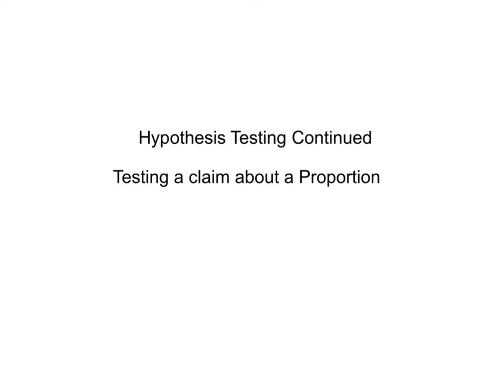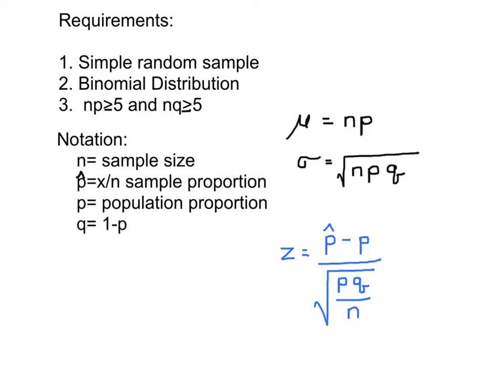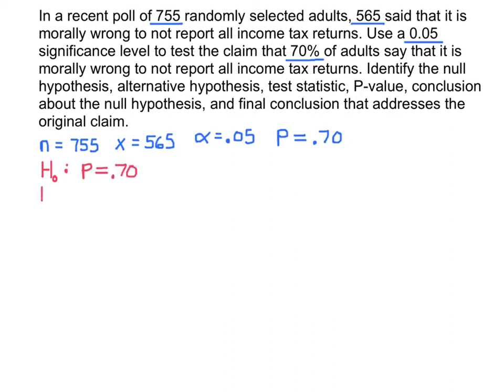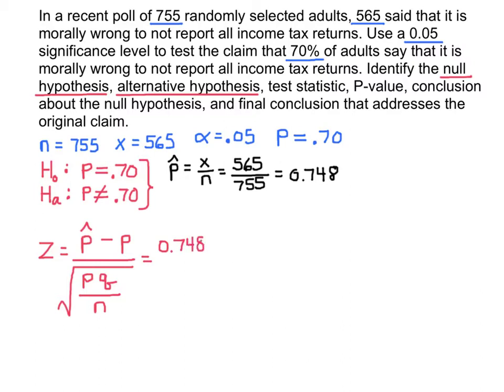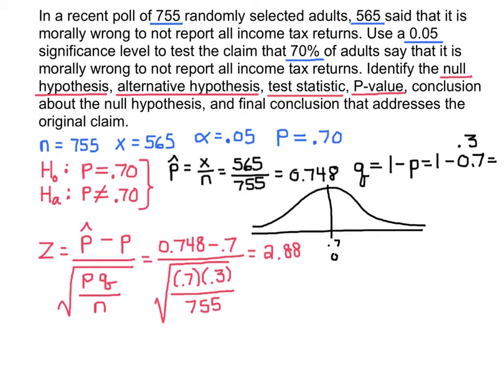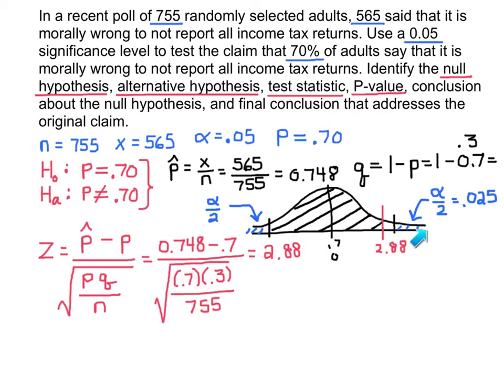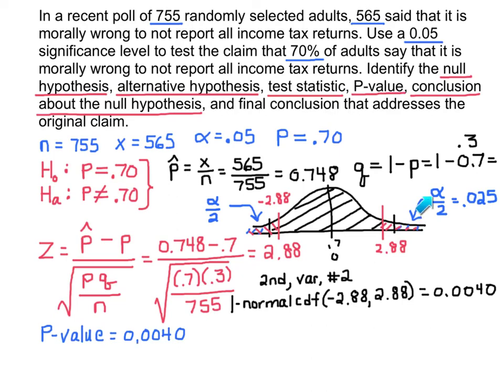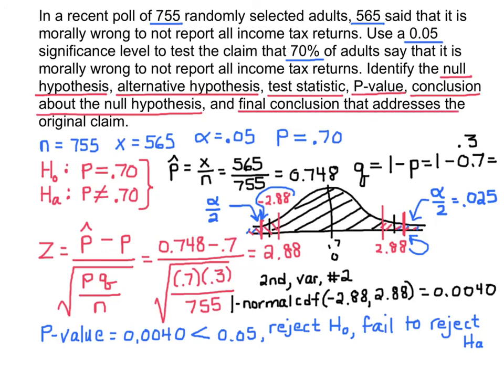Week 14 Lesson 2 Examples of Hypothesis Testing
Examples of Hypothesis Testing of a Population Proportion claim